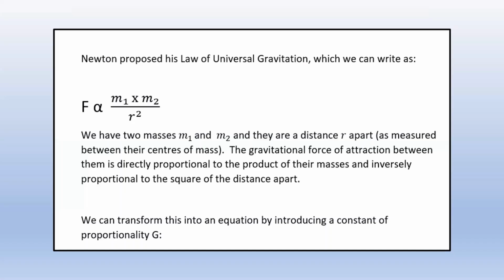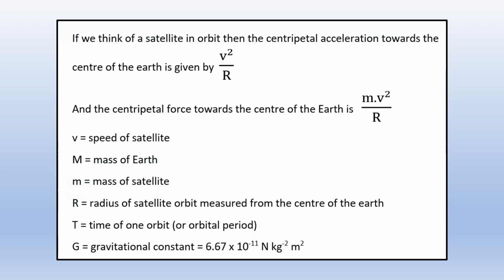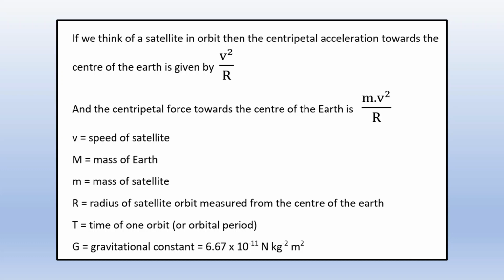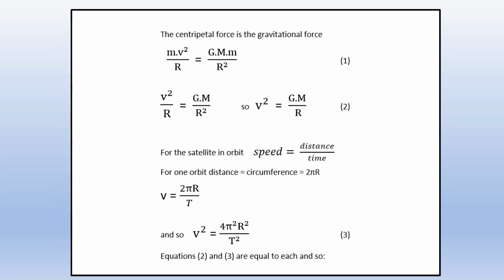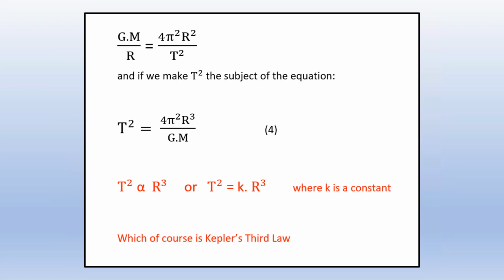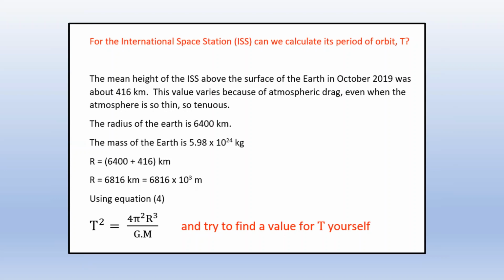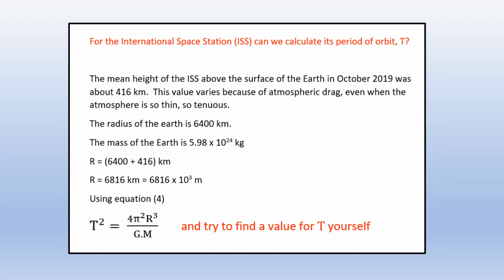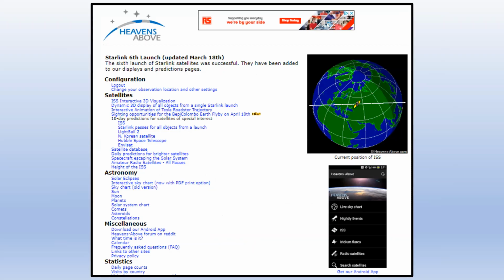Isaac Newton and the Law of Universal Gravitation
This video introduces Newton's Law of Universal Gravitation and relates it to centripetal force, leading to a derivation of Kepler's Third Law. We also derive a value for the orbital period of the International Space Station. It concludes with a link to Chris Hadfield's "Space Oddity", a version of the David Bowie's hit song.